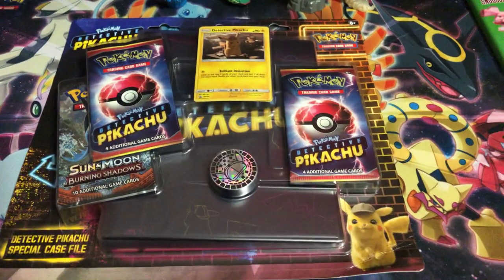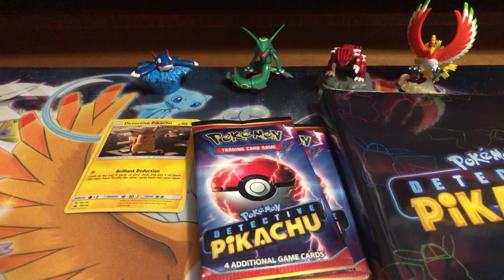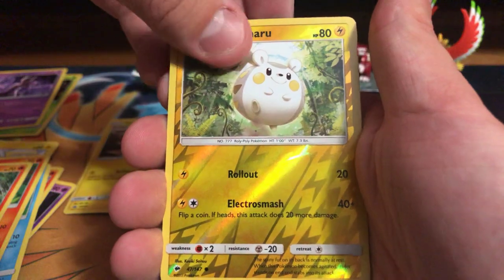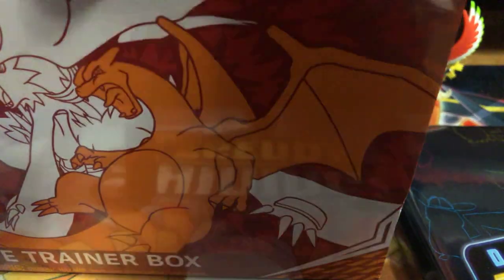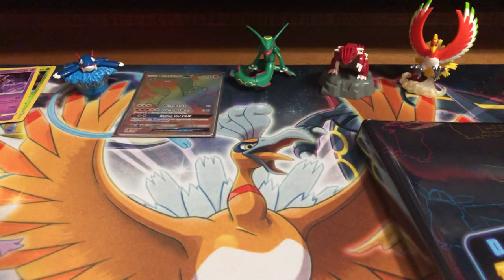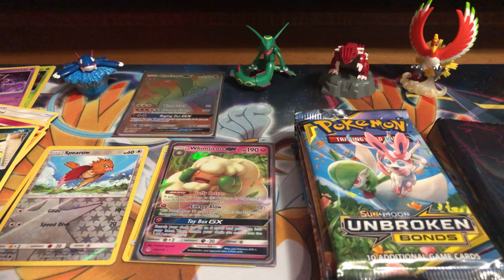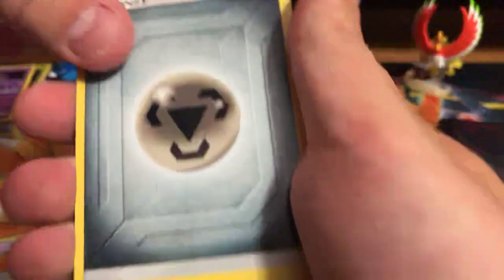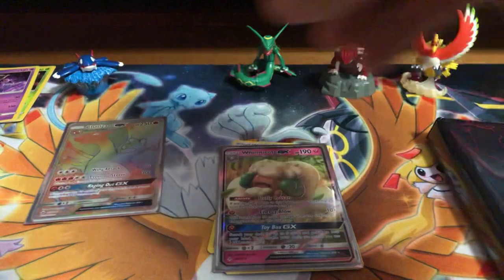POKÉMON DETECTIVE PIKACHU AND UNBROKEN BONDS UNBOXING! HYPER RARE CHARIZARD PULL!!!!!!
TCG POKÉMON UNBOXING DETECTIVE PIKACHU AND UNBROKEN BONDS ELITE TRAINER BOX! THE GREATEST PULL EVER!